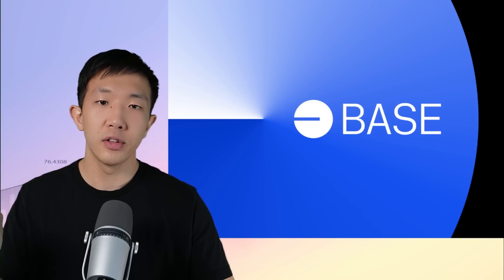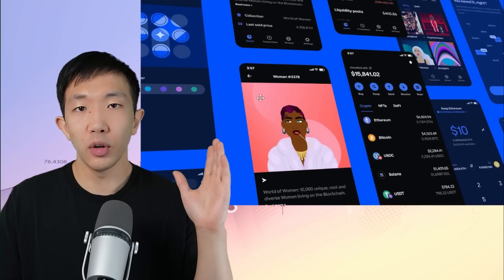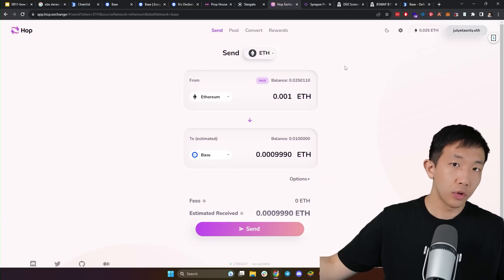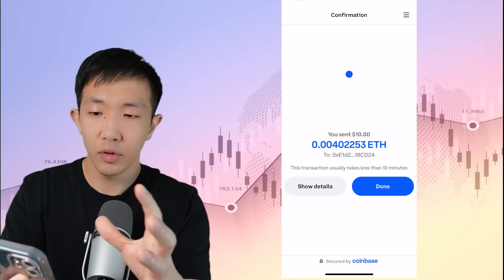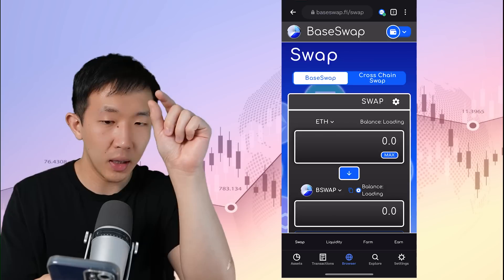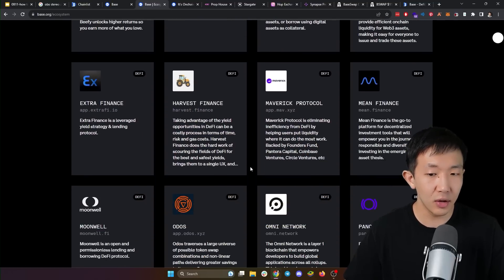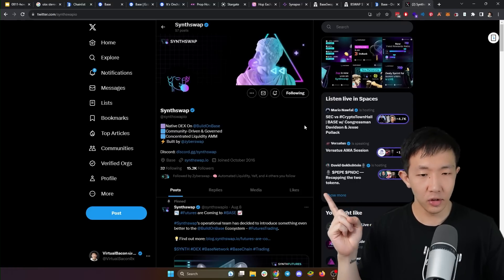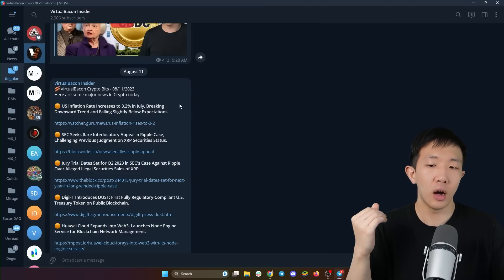How to Bridge to BASE Coinbase L2 & Swap New Altcoins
Coinbase JUST launched their new blockchain on Optimism. Find out how I’ m bridging into the ecosystem for a potential airdrop and what are some of my favorite altcoin picks!
🔥 *Copy my Bull Market Portfolio* 🔥

5️⃣ Copy my Bull Market Bots:

*All Exchanges and Links*

✅ Pionex Exchange (Best Trading Bots, KYC Friendly)
✅ Bitunix Exchange ($5,500 Bonus, no KYC)
✅ ByBit Exchange ($30,000 Bonus, KYC Needed)

✅ NordVPN (Protect yourself with a Dedicated IP for Exchanges)

Chapters:
00:00 Intro
00:37 What is BASE Blockchain
00:55 Coinbase vs BASE
02:32 How to Bridge to BASE in MetaMask
05:30 Bridge to BASE in Coinbase App
07:24 Bridge to BASE in Coinbase Wallet
09:07 Top Altcoins on BASE